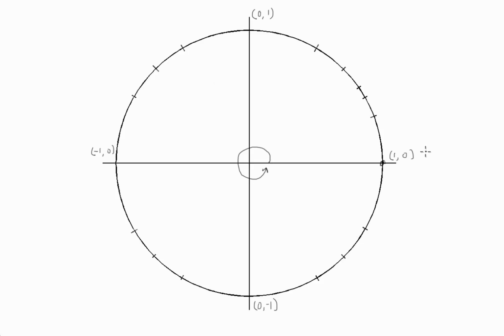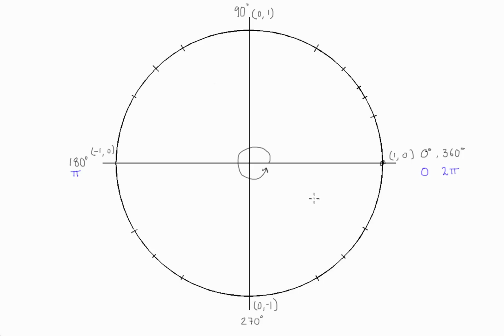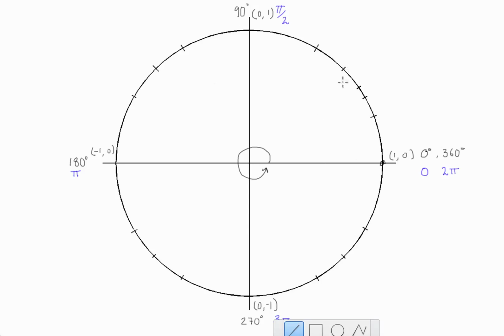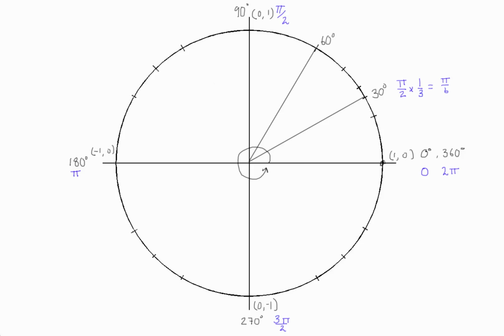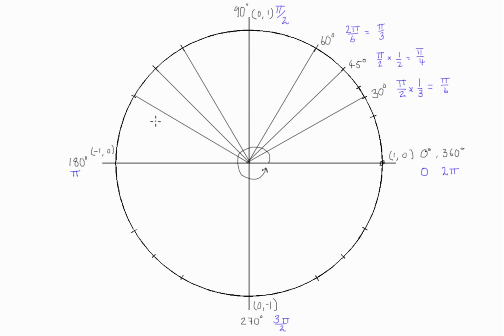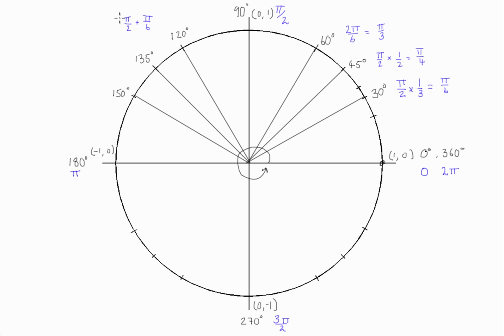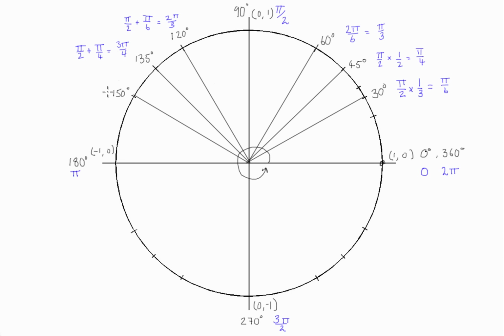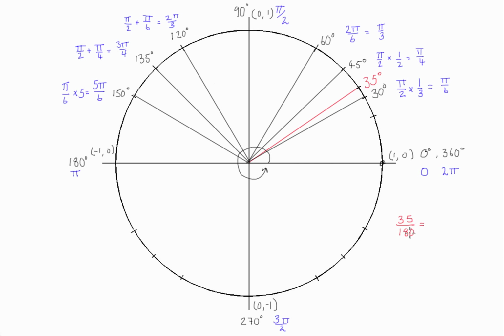A Way to Remember the Entire Unit Circle for Trigonometry (Radians)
A way to remember the Entire Unit Circle for Trigonometry. This is the way that I used to  remember the unit circle.

Remember, if you would like me to go through any particular problems that you have, feel free to send me a message and I'll do my best to make a video as quickly as possible.

Cheers,

Harold :)